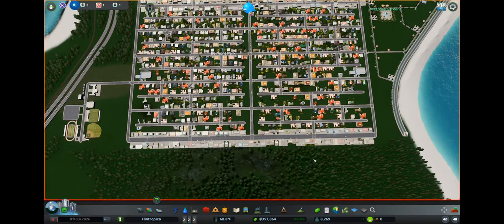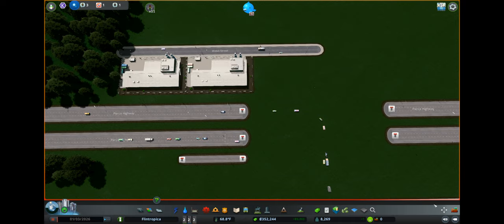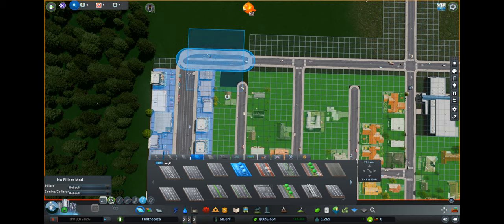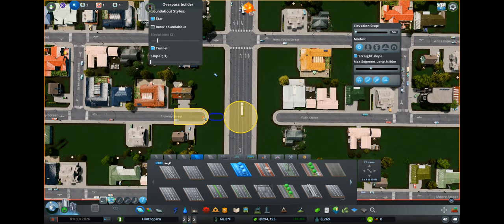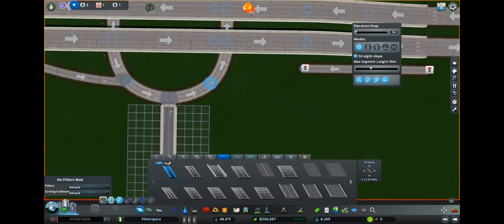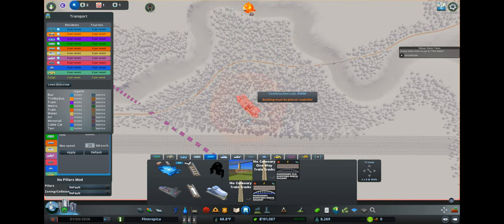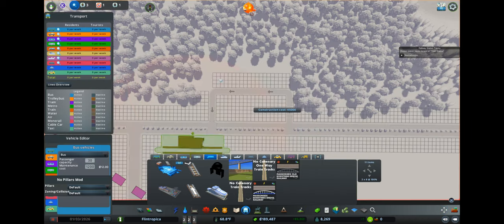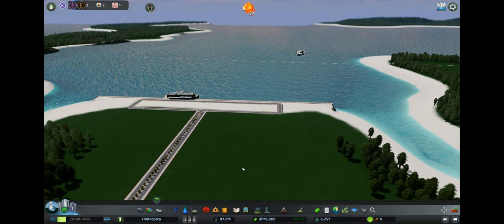Flintropica #5: Linking Tourism to the Outside - Cities Skylines